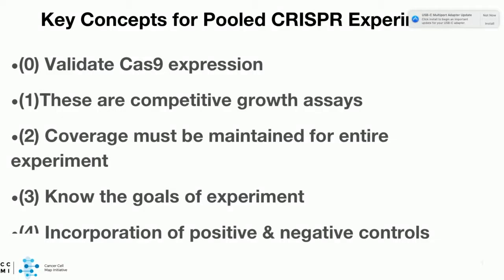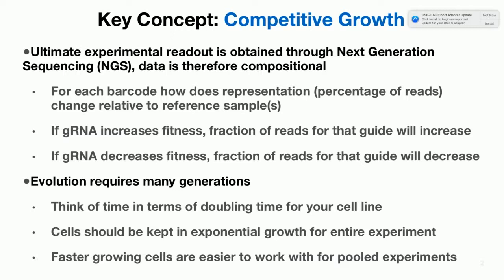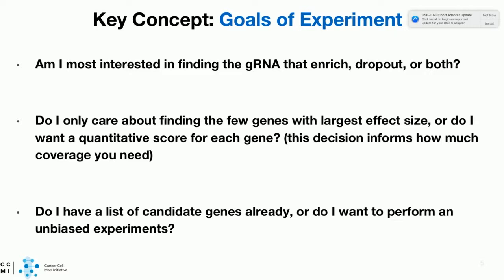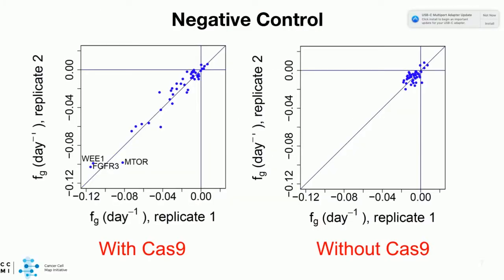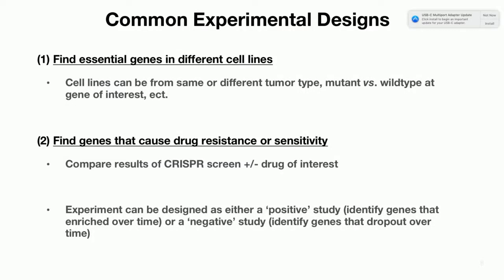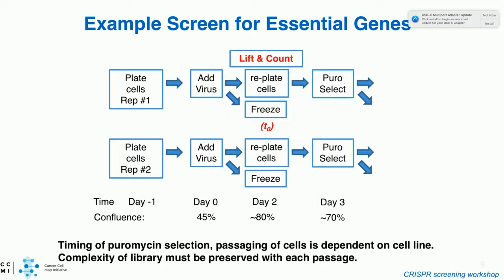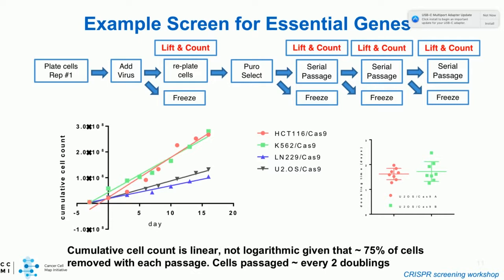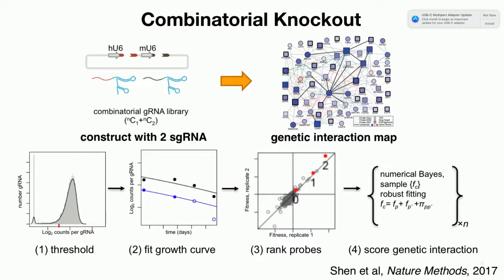CRISPR Screening Workshop: Popular designs of CRISPR pooled experiments (Shen)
CRISPR Screening Workshop

Sanford Consortium for Regenerative Medicine | Roth Auditorium

Hosted by The Cancer Cell Map Initiative (CCMI).
Organized by Olivier Harismendy and Kristen Jepsen.